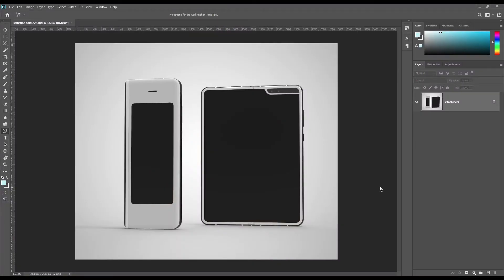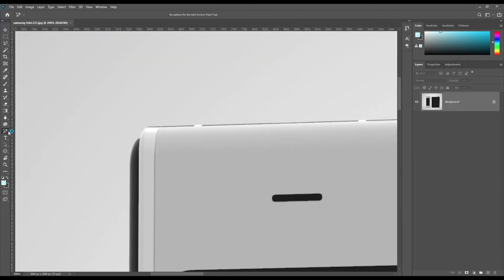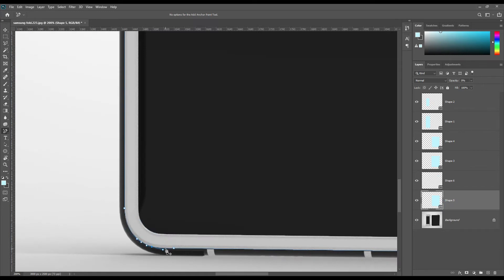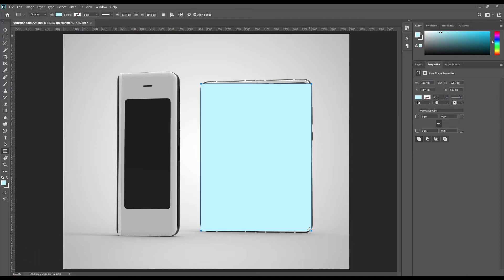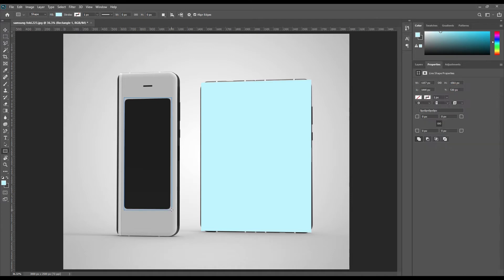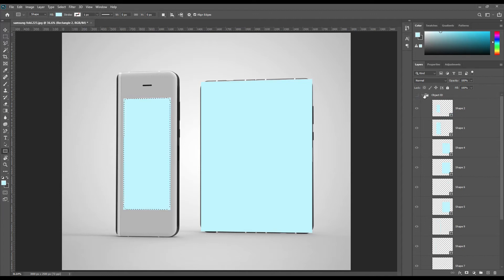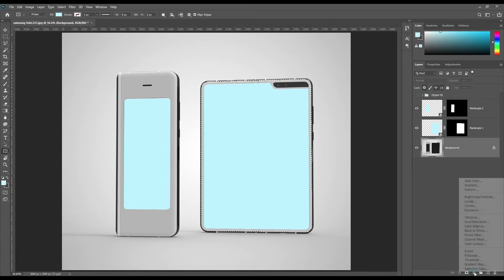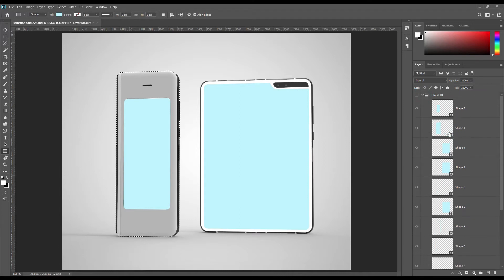How to make a Samsung galaxy fold mockup Mockup | Photoshop Mockup Tutorial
Hi, today we have created a Samsung galaxy fold mockup for you. This template is easy to edit.